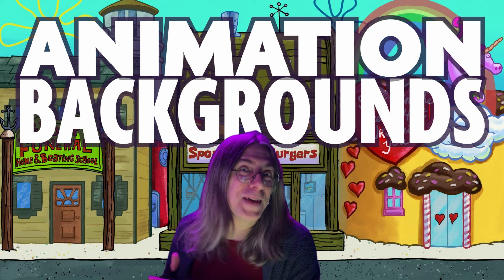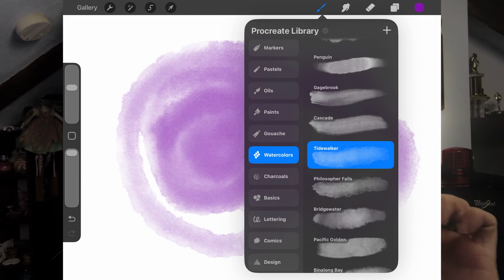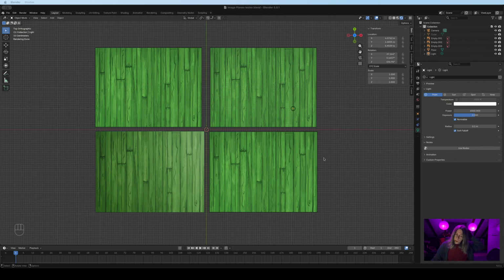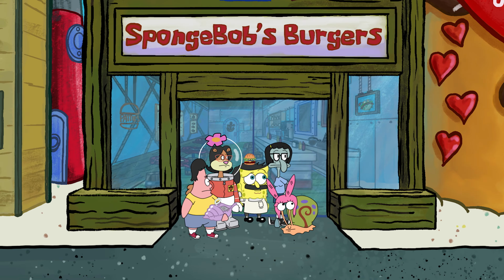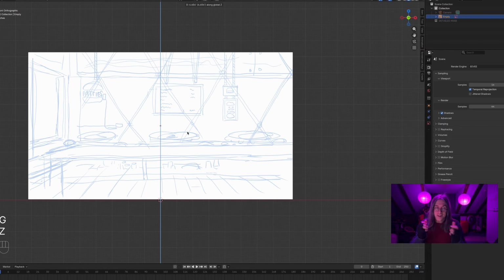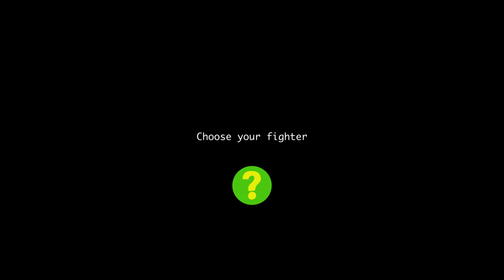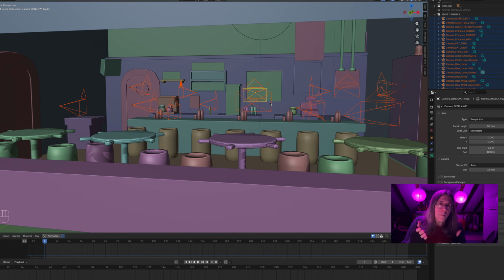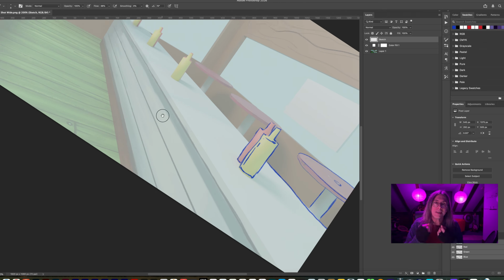Make 2D Backgrounds Faster with Blender 3D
Stop wasting hours figuring out every angle in your 2D backgrounds the hard way! I'll show you how adding 3D (Blender) to your workflow can make the process easier.

The Chapters
0:00 - 2D Background problems
2:14 - Setting your measurements correctly
2:51 - Blender's new import image options
4:02 - Secret starting point in 3D
5:08 - Building your 2D/3D set
6:29 - Three 2D art techniques
9:03 - How does this save time?
9:51 - 3D back to 2D